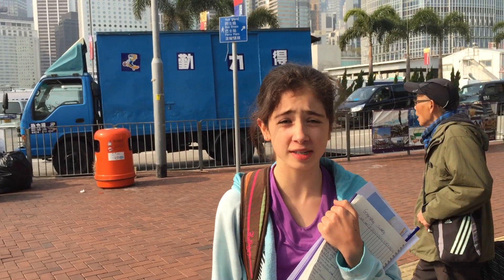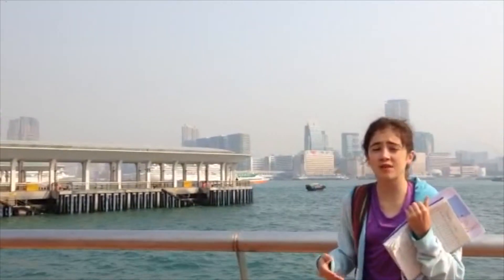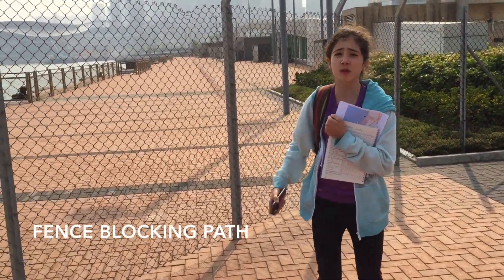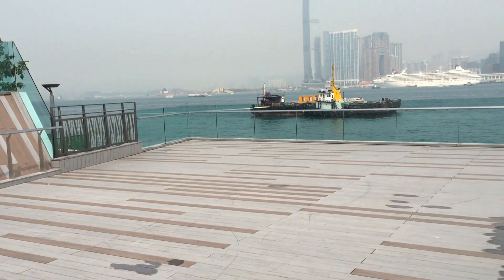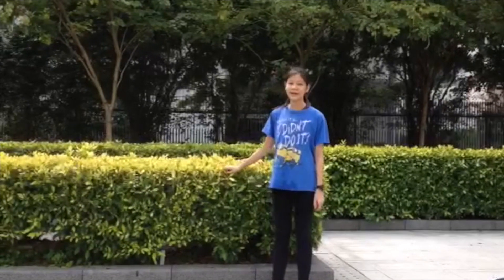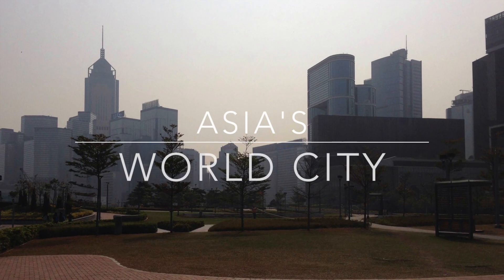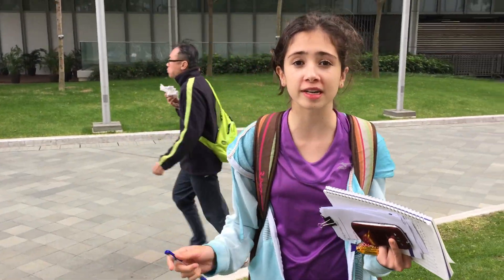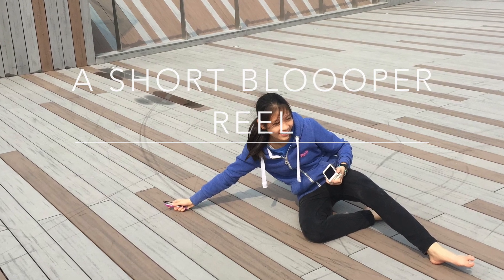Victoria Harbour Geography Project HK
This is a school project investigating the future of Victoria Harbour in
Hong Kong in 4 areas:

  -Street Furniture (Sami)
  -Tourism (Saoirse)
  -Greenery (Jodie)
  -Noise Pollution (Olivia)

We would like to improve the conditions at the harbour to become a better "Asia's World City" :-)